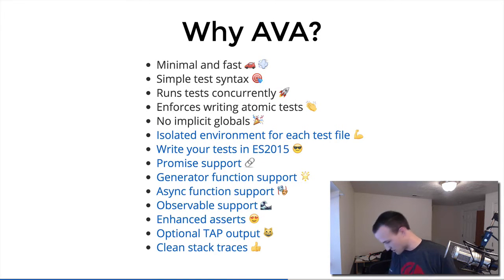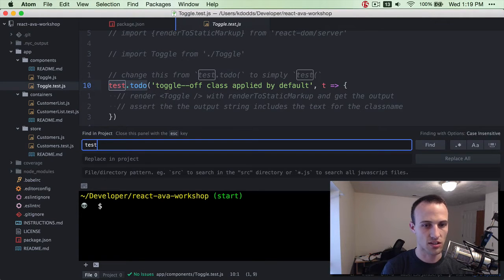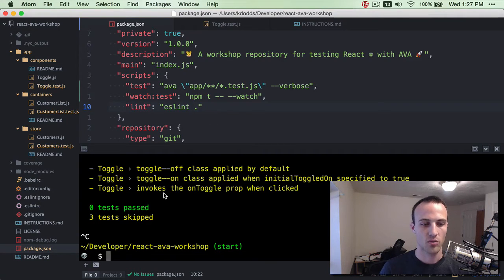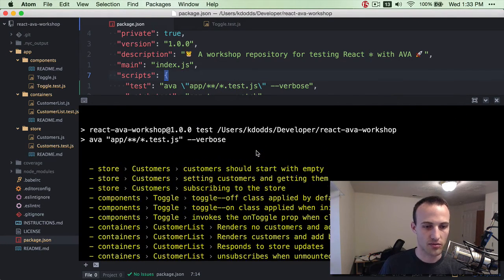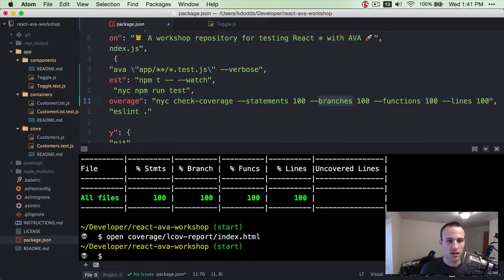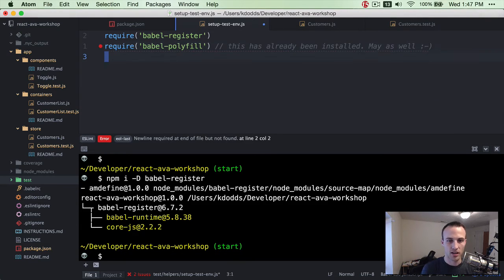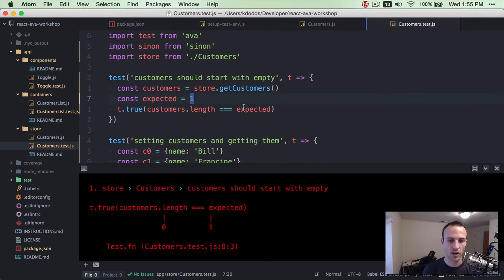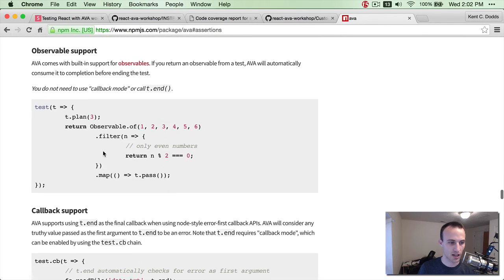AVA Tutorial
This is a recording of a tutorial I gave to my co-workers at a lunch 'n learn.